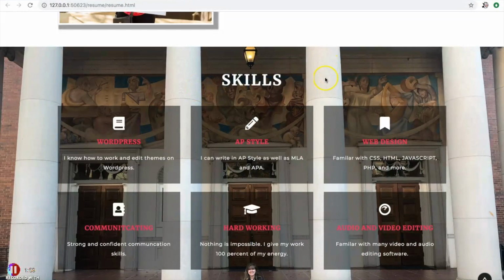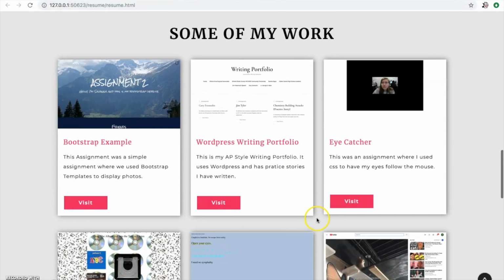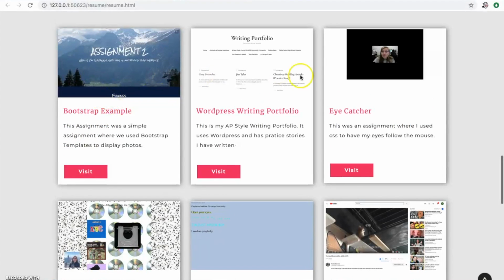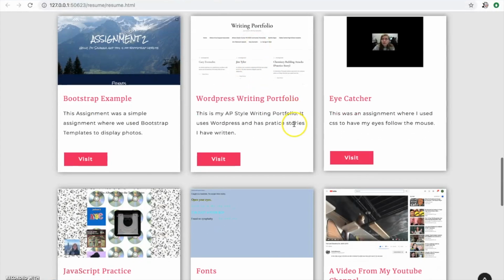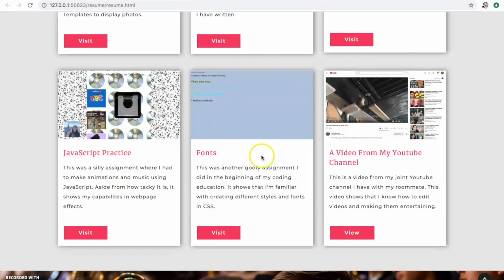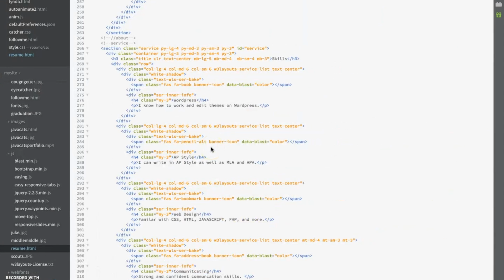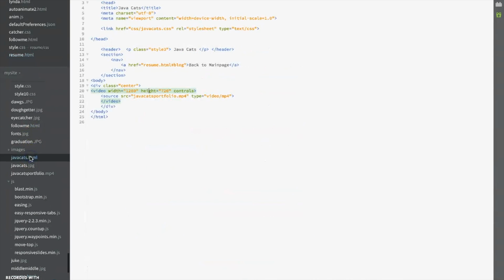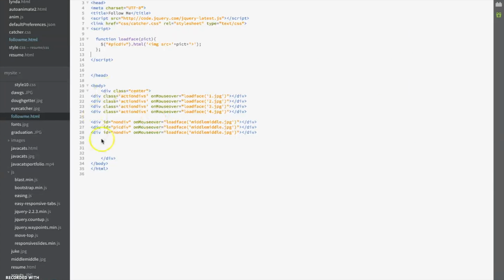4110 Final Project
This video is about my new media final project